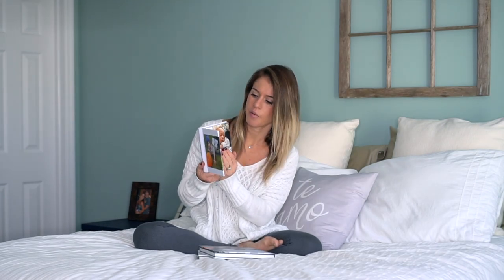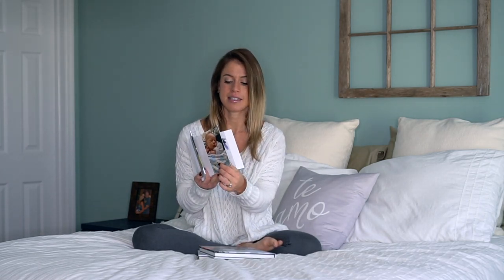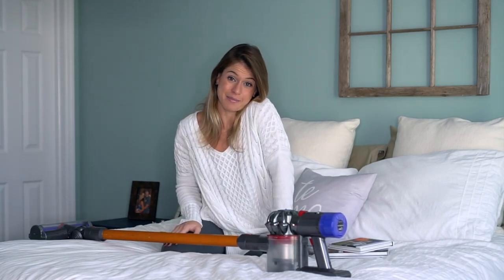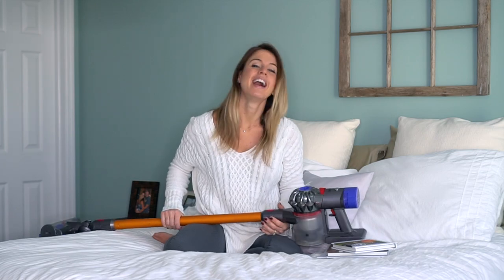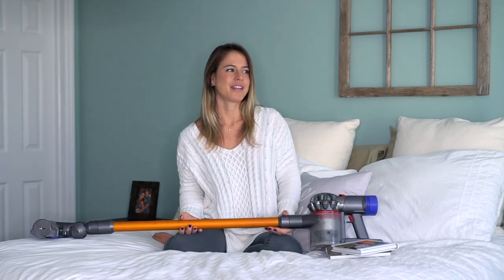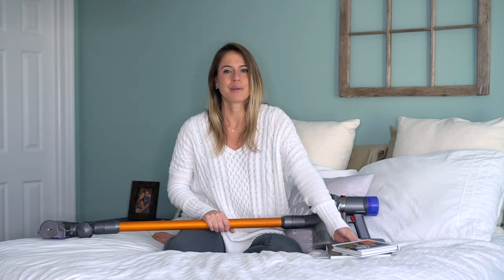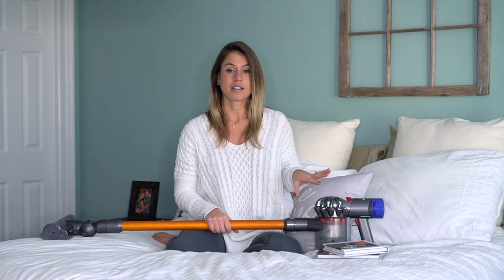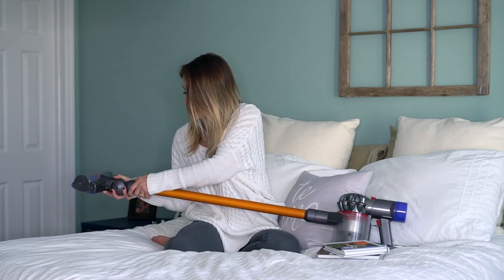OCTOBER FAVORITES | Best Vacuum Cleaner EVER, new favorite rain boots and more! | Carolina B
Here are the links for this month's favorites:

Dyson V8 Vacuum Cleaner
Eat for Your Gut Cookbook
Sperry Rain Boots
Cool Mist Humidifier

XoXo

Carolina B

artistic purposes.

About Carolina Brearley:
Welcome to the official YouTube channel of Carolina Brearley! Dance is my passion, and it has brought so many good things to my life, such as health, friends, and many good times.

XoXo
Carolina Brearley